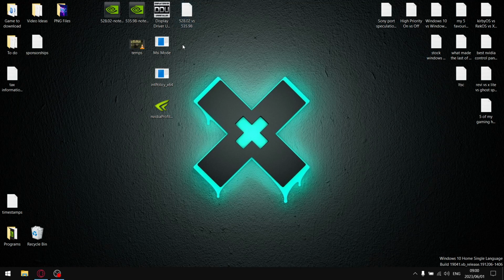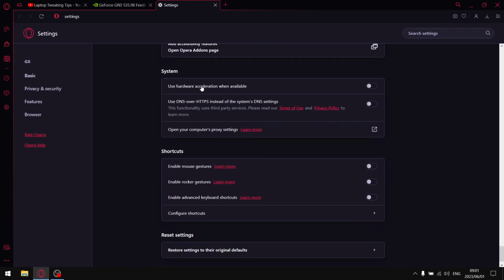Nvidia Drivers 528.02 vs 535.98 | Comparison Analysis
In todays video I compare Nvidia drivers 528.02 vs 535.98 to see which one has the best performance.

My Rig:

Dell G15
i5 10200h
16gb ddr4 2933mhz
gtx 1650
1 tb nvme 2500 mb/s